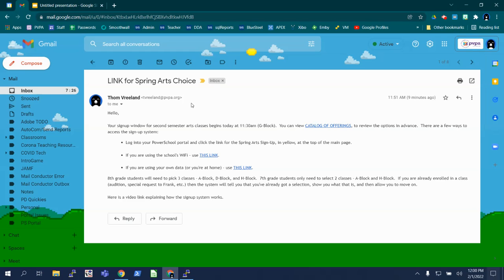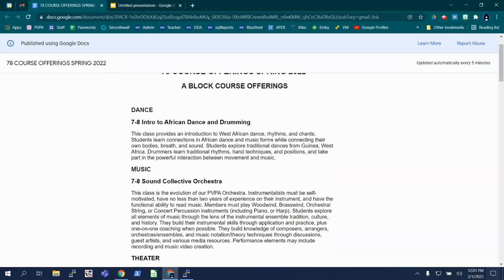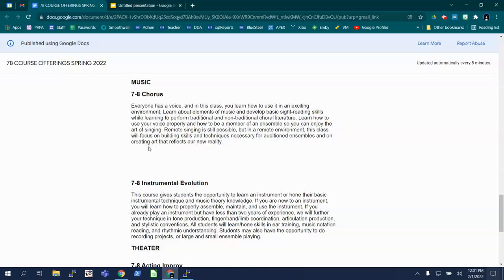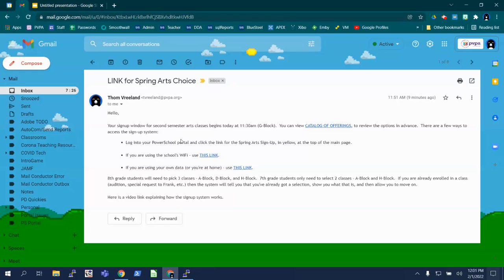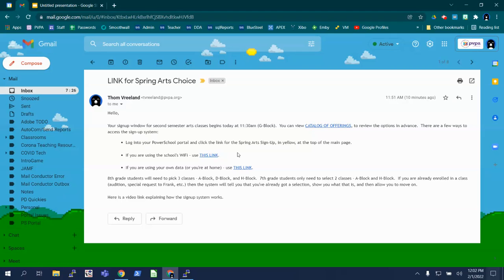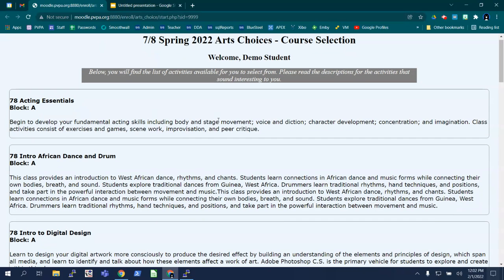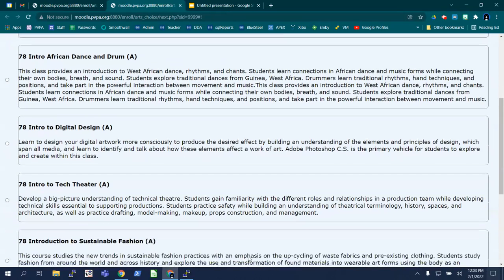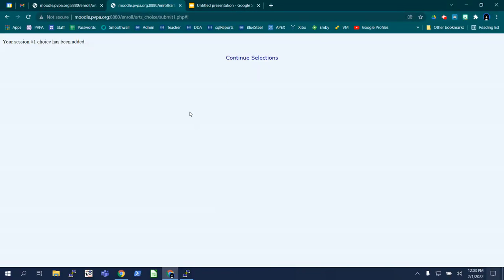78 Spring Arts Selection Instructions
How to do your 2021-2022 Spring Arts requesting